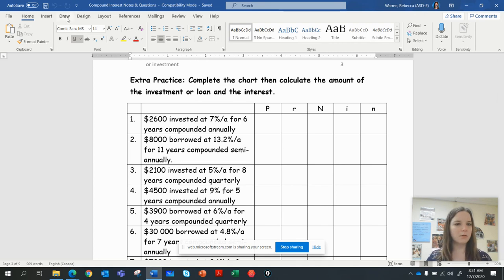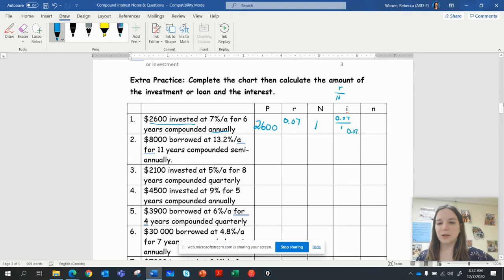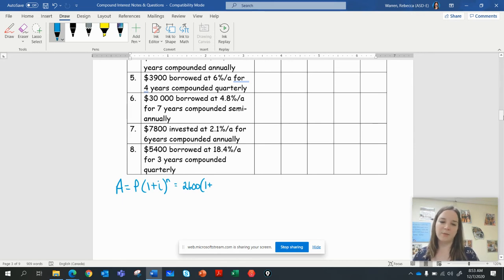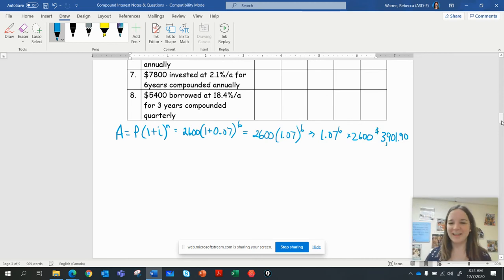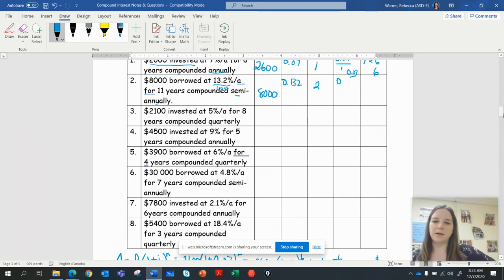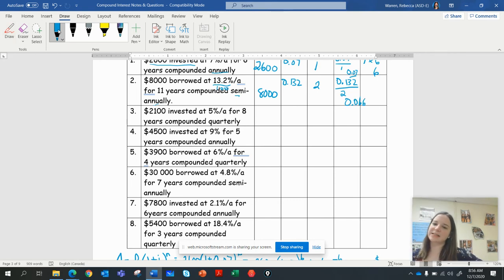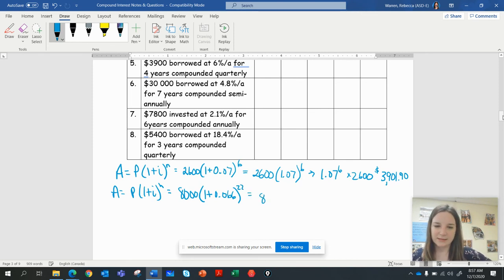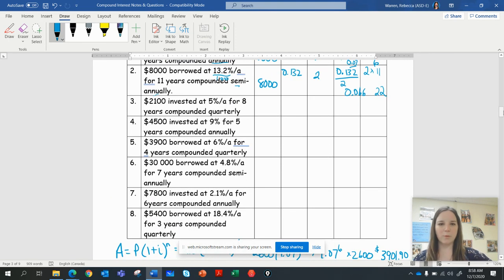compound interest review